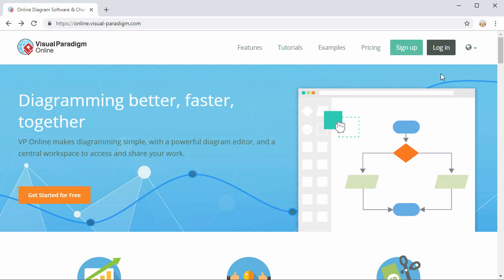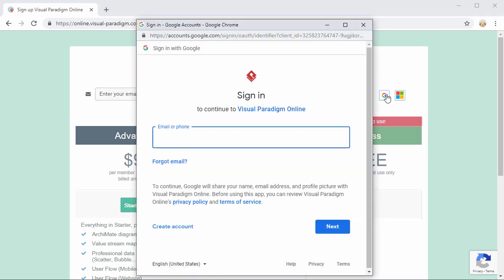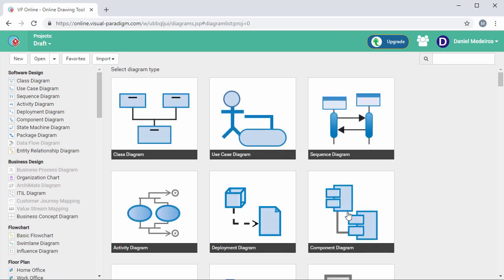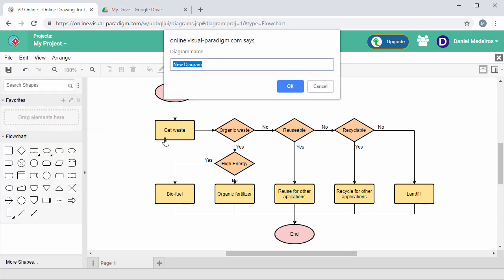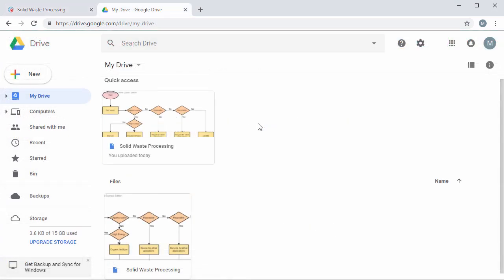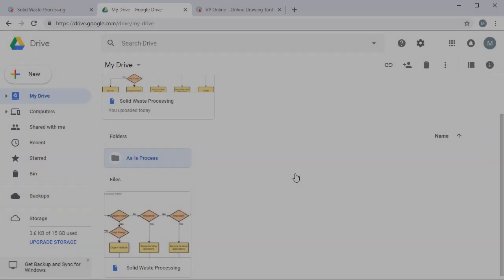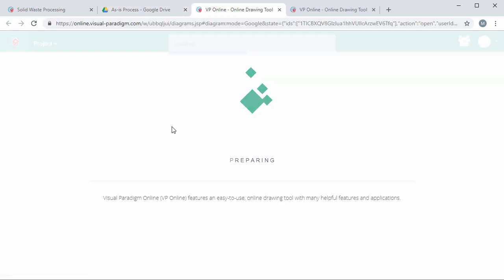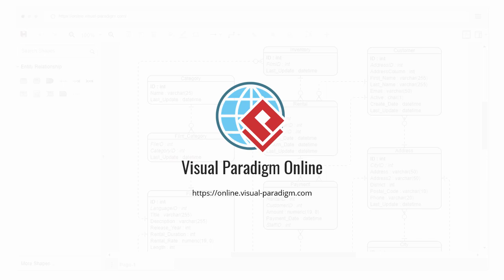Visual Paradigm Online & Google Integration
Save your VP Online diagrams in Google Drive. Manage them with folders. Share them with with your co-workers and friends. VP Online integrates visual communication into your daily work flow. Create FREE online account and start drawing diagrams now.